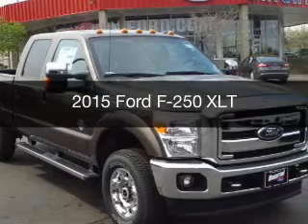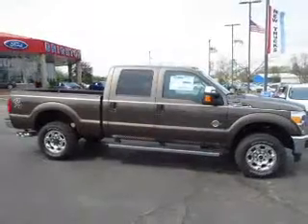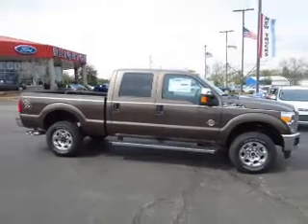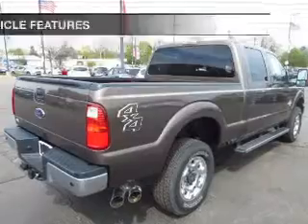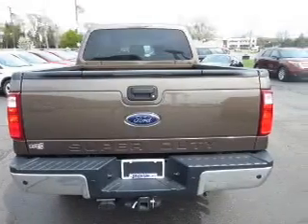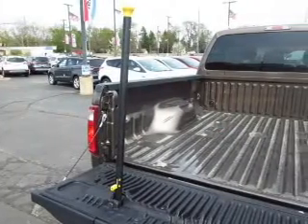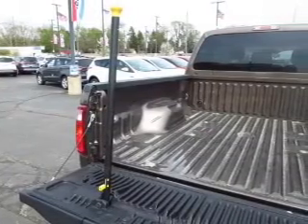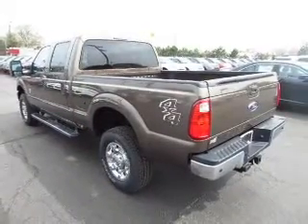2015 Ford F-250 - Hemlock MI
Year: 2015
Make: Ford
Model: F-250
Engine: 6.7 L, 8 cylinder
Transmission:
Exterior: Brown
Miles: 23

111 E. Saginaw St.